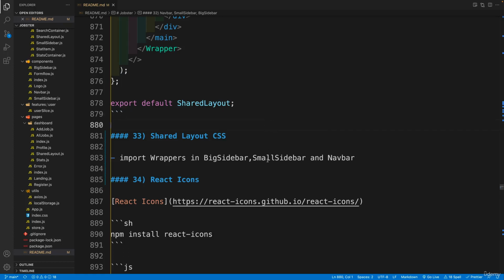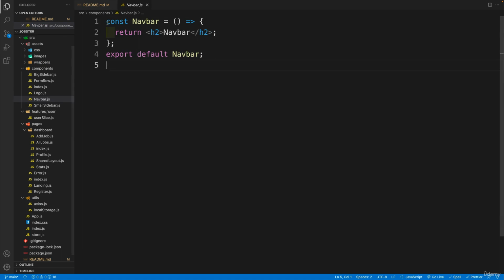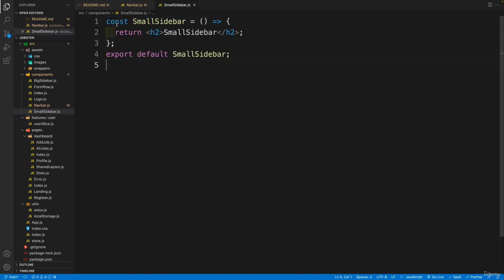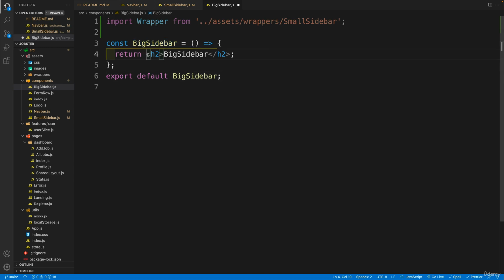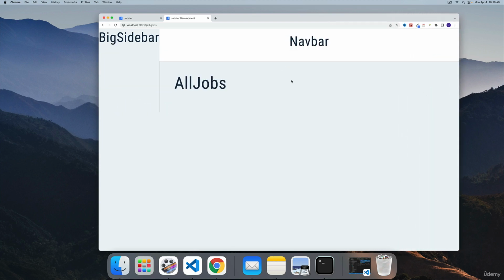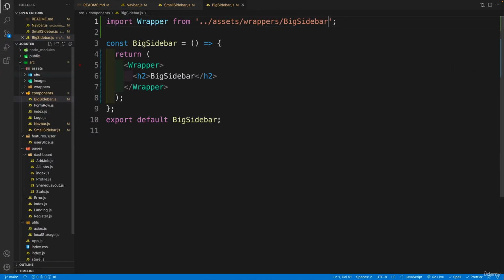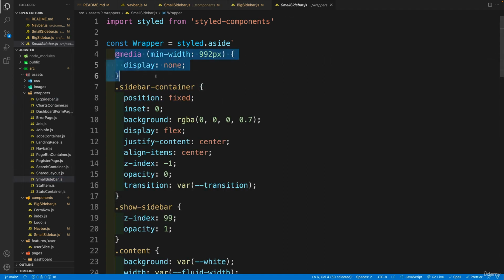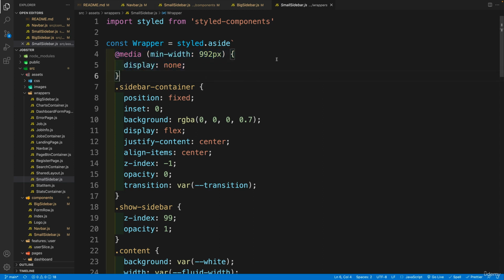"React Jobster Project part 38!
Sidebar CSS Logic